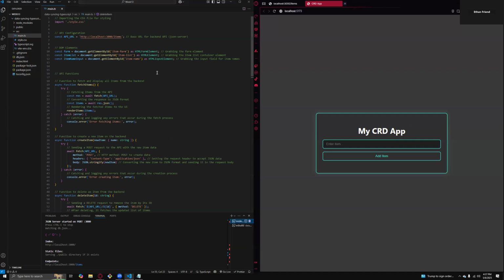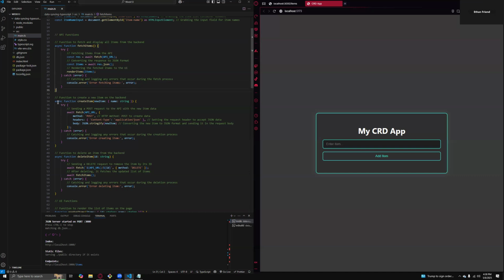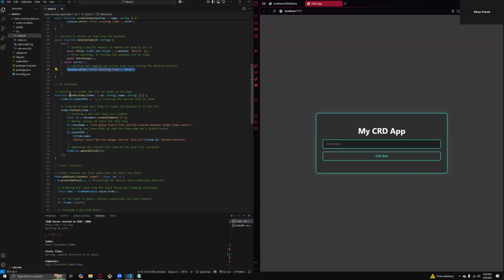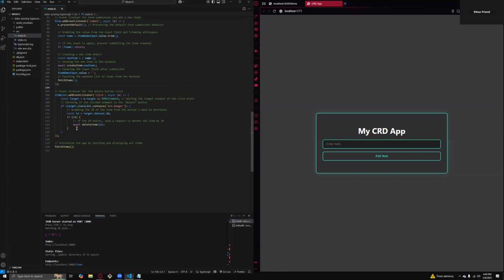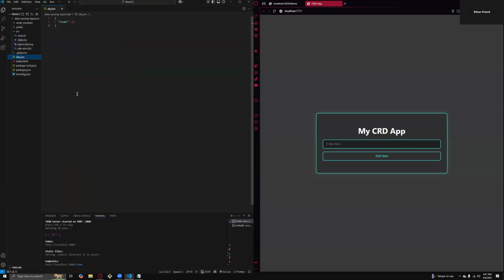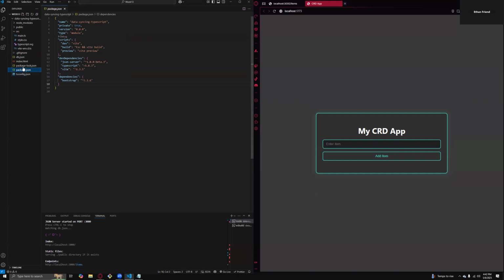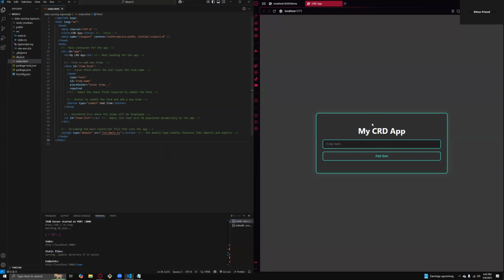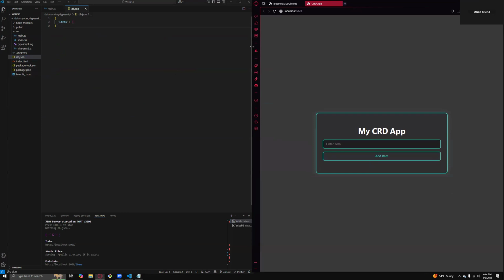Week 13 Assignment Vite/Ts